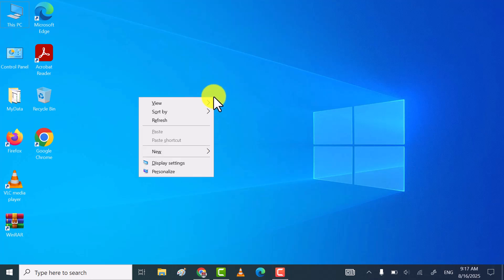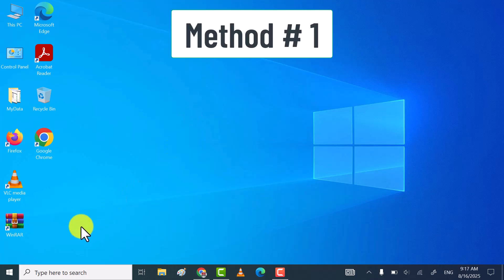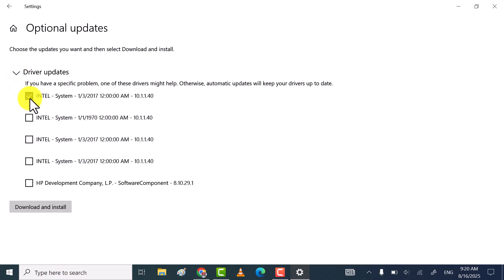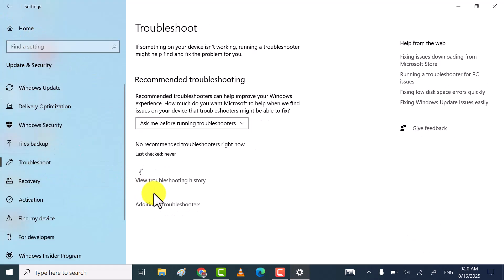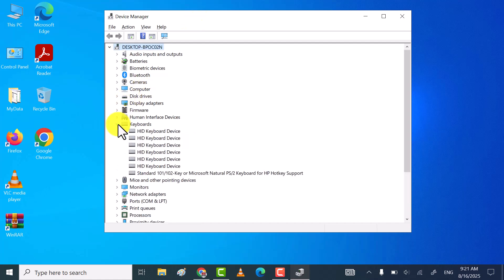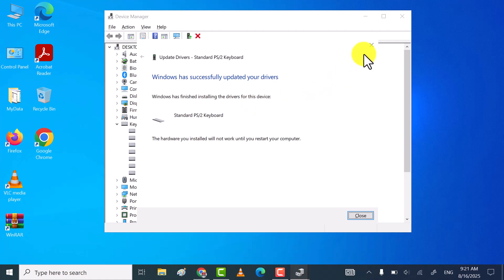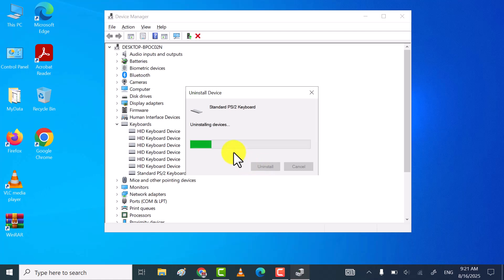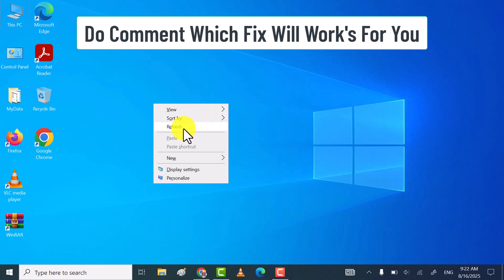Laptop Keyboard Keys Not Working? Fix Unresponsive Keys in Minutes!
Laptop Keyboard Keys Not Working? Fix Unresponsive Keys in Minutes! | Fix Some Keys Not Working on Laptop Keyboard

Hi Friends, This YouTube Video is about "How to Fix Laptop Keyboard Keys Not Working? Fix Unresponsive Keys in Minutes! | Fix Some Keys Not Working on Laptop Keyboard".

Are you facing a frustrating situation where some keys on your laptop keyboard are not working properly? Don’t worry—you’re not alone! In this video, I will show you the best and working solutions to fix the laptop some keys not working problem step by step. Whether you are using Windows 10, Windows 11, HP, Dell, Lenovo, Acer, Asus, or any other brand, these methods will help you solve the issue without needing to rush to a repair shop.

Many laptop users experience this problem when suddenly a few keys—like the spacebar, enter, shift, or number keys—stop responding. The reason can be as simple as dust stuck under the keys or as serious as a damaged keyboard ribbon cable. But the good news is, in most cases, you can fix this issue at home by following simple troubleshooting steps.

Method # 1:
Check for Windows Updates
Outdated Windows can cause driver conflicts.
Go to Settings: Update & Security and then go to Windows Update → check for updates.

Run Keyboard Troubleshooter
Windows 10/11 includes a built-in troubleshooter to detect and fix keyboard-related issues automatically.

Method # 2:
Update or Roll Back Keyboard Drivers
An outdated or corrupted driver can prevent certain keys from working. You’ll learn how to update or roll back drivers through Device Manager.

Method # 3:
Uninstall Keyboard Drivers & Then Restart
First uninstall your keyboard drivers, Once uninstalled restart your laptop. Windows will automatically install the best drivers for your laptop keyboard.

💡 Pro Tips:
Always keep your laptop keyboard clean to prevent dust build-up.
Avoid spilling liquids on your keyboard as it may cause permanent damage.
Update Windows regularly to prevent driver conflicts.
If your laptop is still under warranty, contact the manufacturer before opening the device.

☑ Watched the video!
☐ Liked?